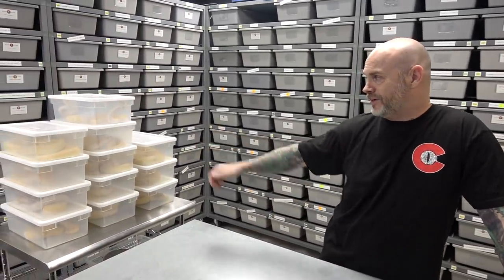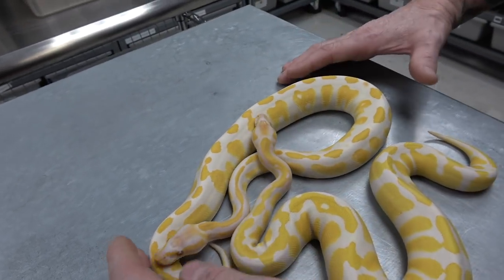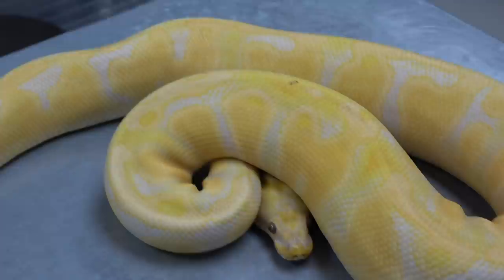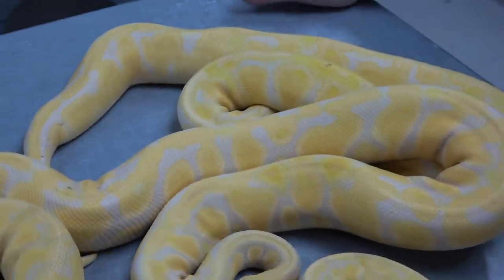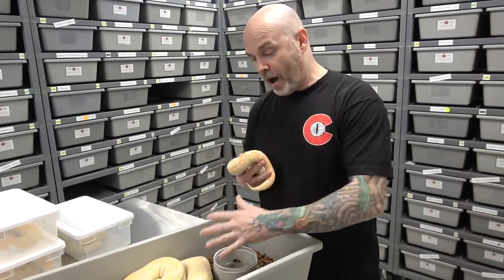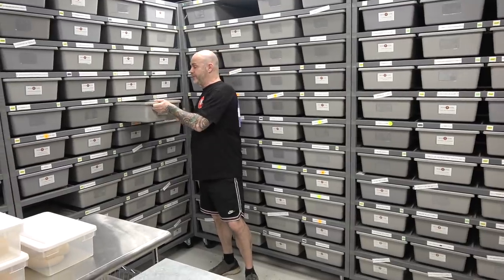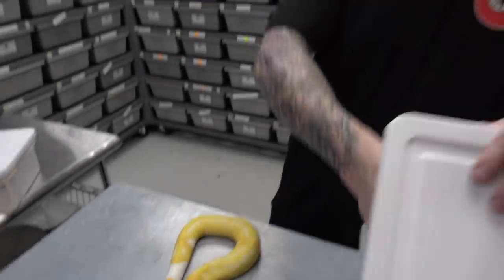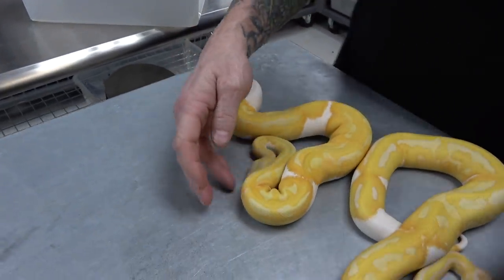"Featured Morph" Lavander Ball Python Gene !!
BRAND NEW STICKER SETS !!!

The sticker sets are ready for shipping next week.  11 individual sticker types, as seen in video, along with a plastic credit card type business card.

$7 US includes shipping in North America and $9 US includes shipping to Europe.

Phone Number
TeamAustin and TeamBilly T-shirts are $25 US shipped within North America and $30 US shipped to Europe. All come with Mutation Creation Sticker set also.

Please make sure to include shipping address !!
Also Shirt what type of shirt and size !!